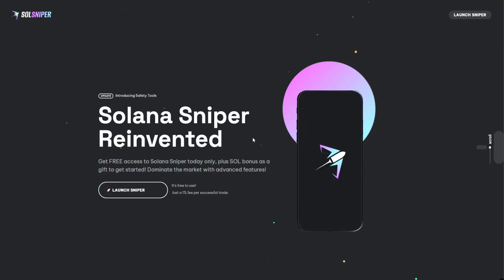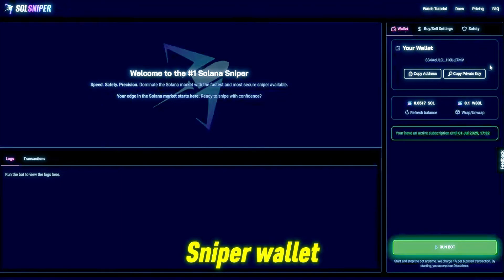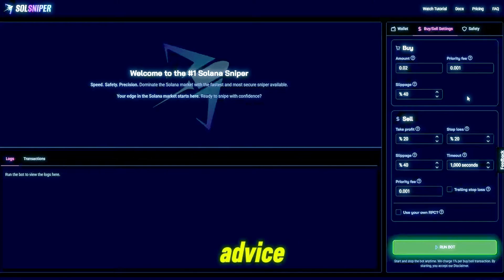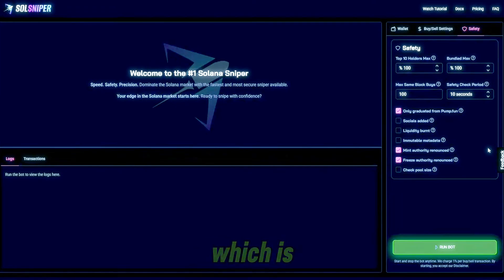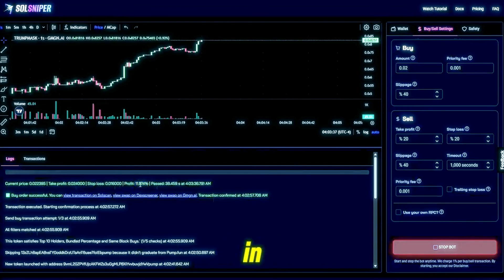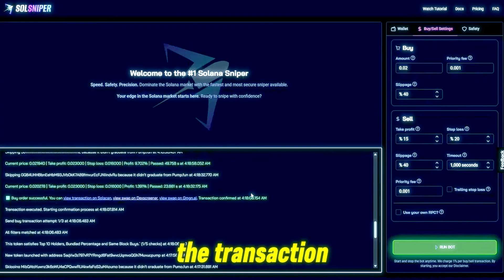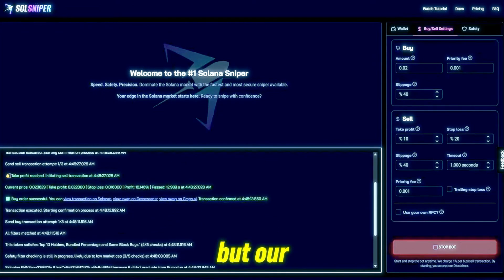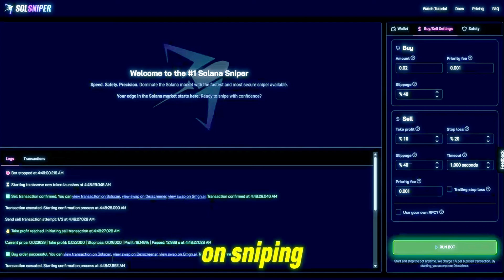Solana Sniper Bot September (2025) | Token Sniping | Auto Trading Guide 🚀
🚀 Solana Sniper Bot v2 (2025) — overview, strategy & risk management

In this video we review the latest generation of Solana sniper bots and automated trading tools used to snipe new token launches and memecoins (Pump.fun and similar). This is a high-level, educational guide for traders who want to understand what sniper bots do, how token sniping works on Solana, and the major risks involved.

What I cover:
• What a Solana sniper bot is (conceptual overview)
• How token sniping works on Solana: opportunities & pitfalls
• Trading strategies for memecoins (entry, exit, slippage management)
• Pump.fun and token launch ecosystems — what to watch for
• Automation vs. manual trading: pros & cons
• Risk controls: backtesting, paper-trading, position sizing, and stop logic
• Safety, ethics & legal considerations — avoid market manipulation, wash trading, and scams